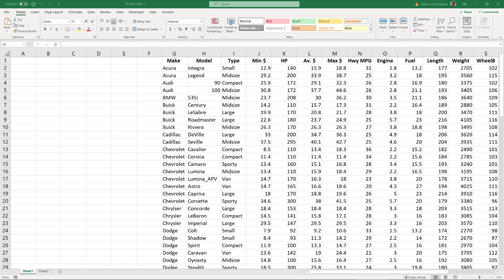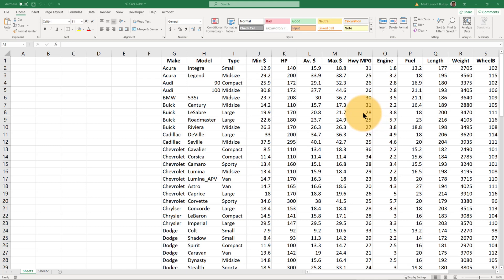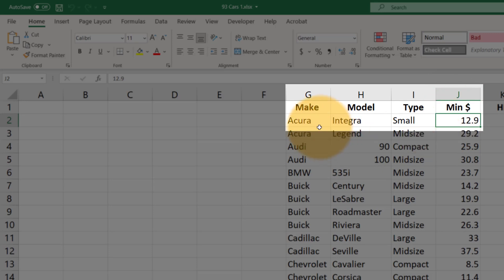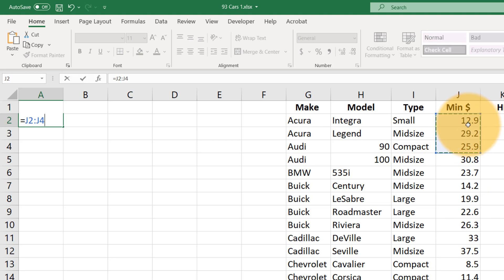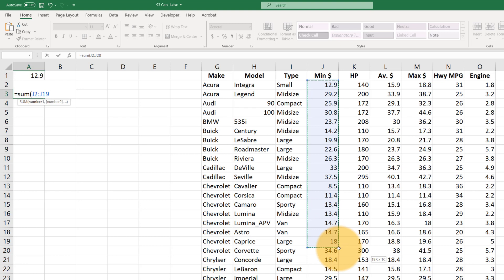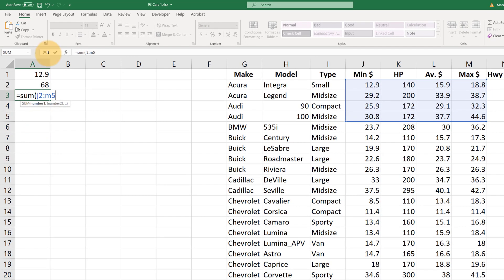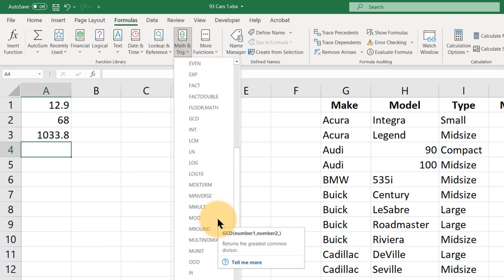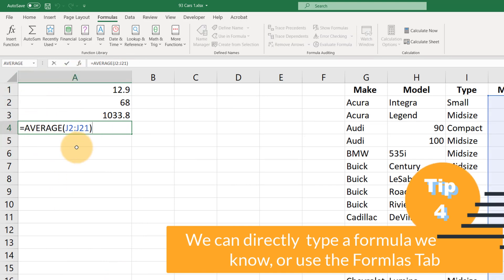Short Excel 1: Cells, Ranges, and Formulas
The basic idea of Cells, Ranges, and using basic formulas.

1:05 Cells
2:33 Using Ranges with a Colon
4:05 The Formula Toolbar